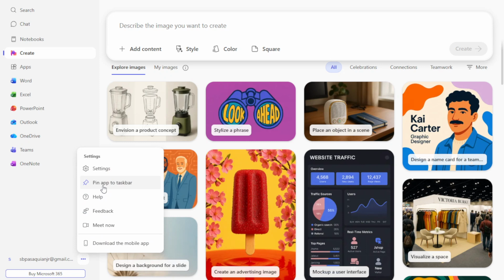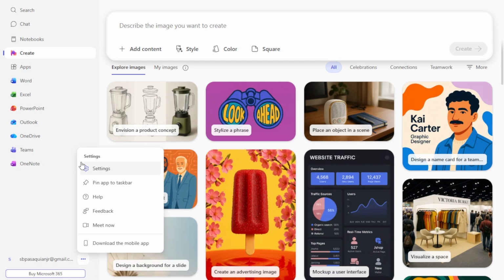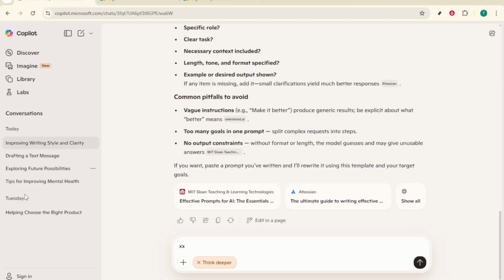Activate Copilot in Windows 11 Easily [2025 Guide]